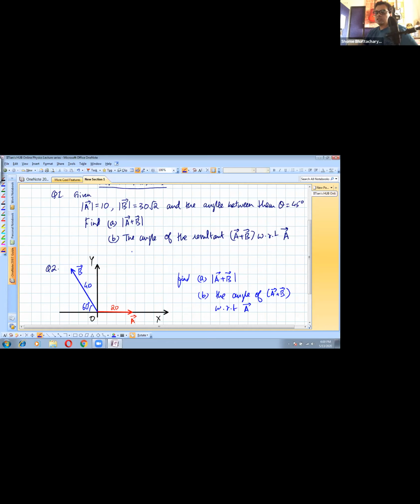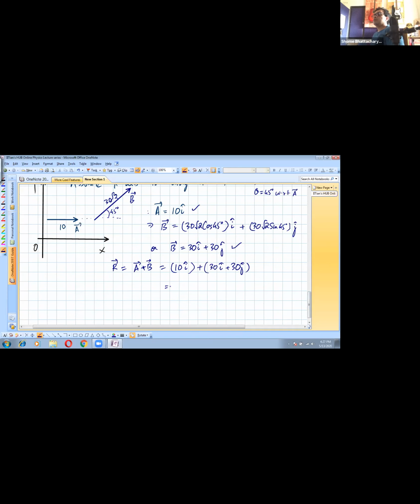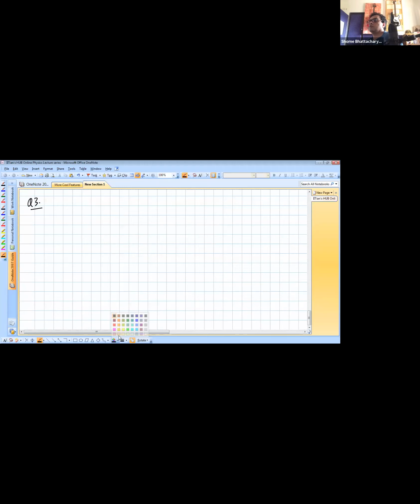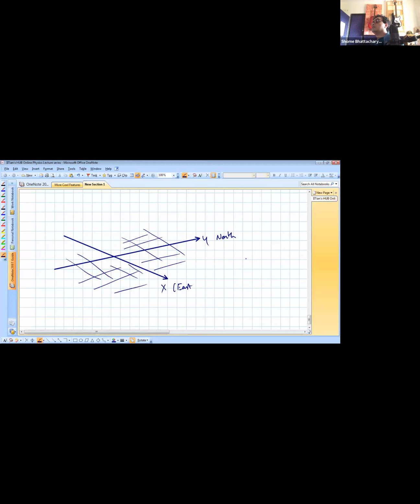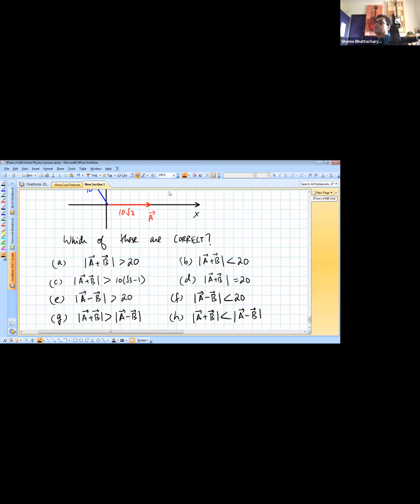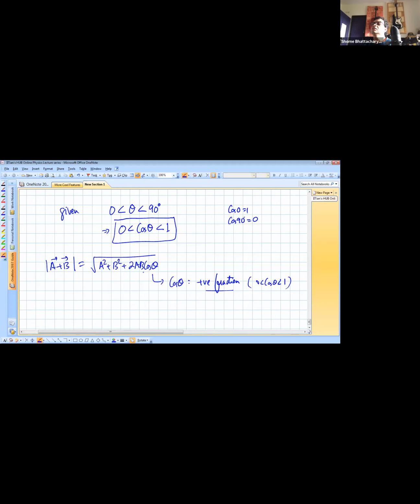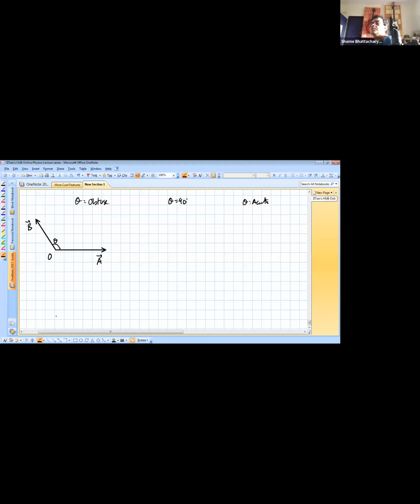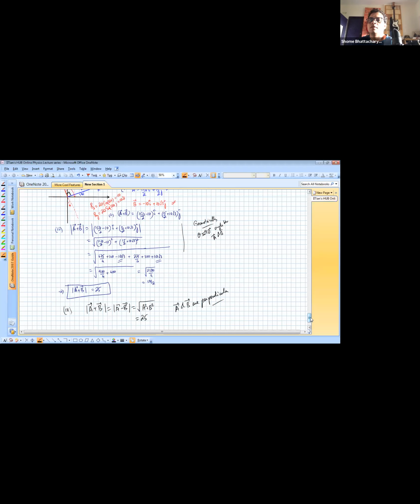Vectors Session 6,class 11,Red House,Date-13-05-2020,By-Shome Bhattacharya